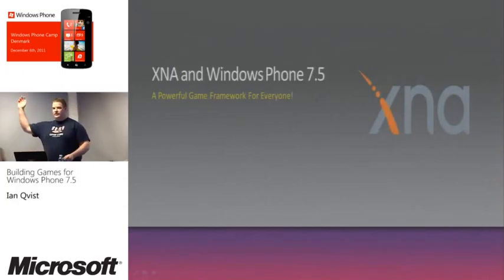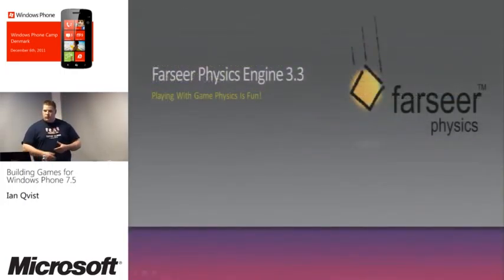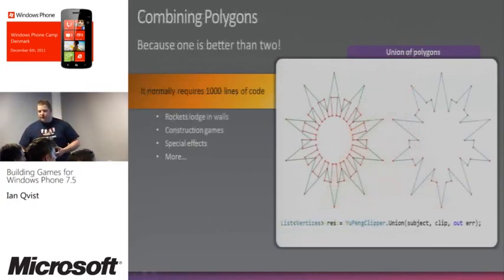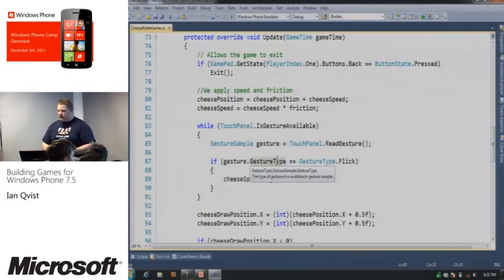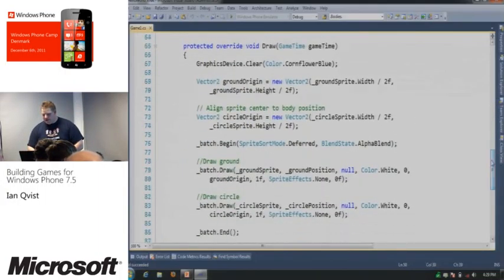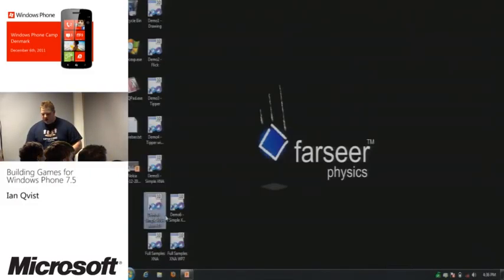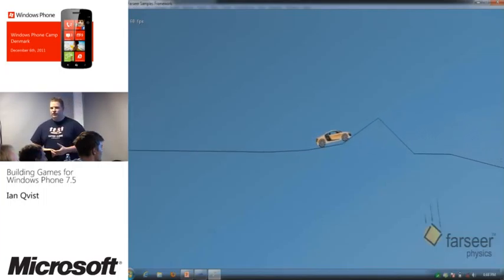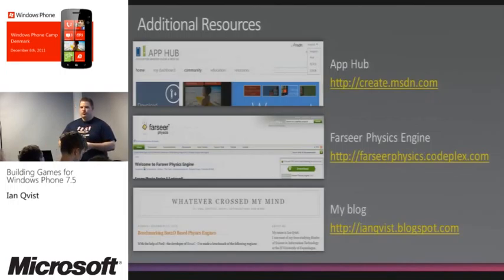Windows Phone Camps Online Denmark Dev06 Building Games for Windows Phone 7 5 with Farseer Physics